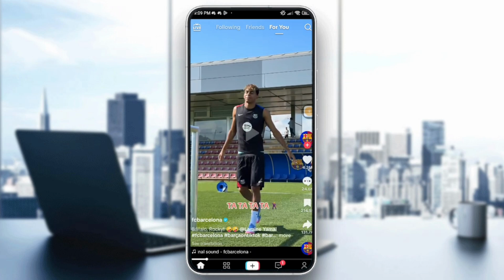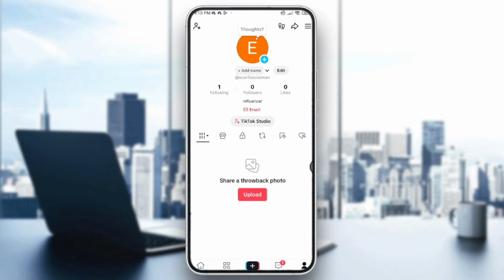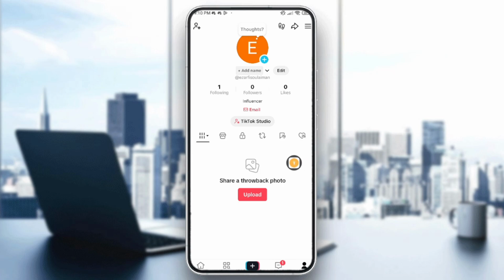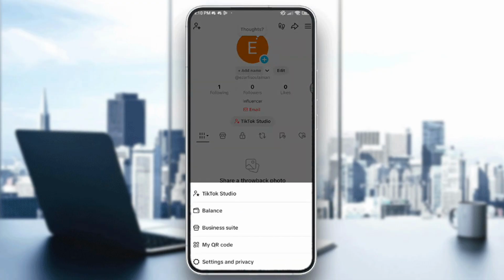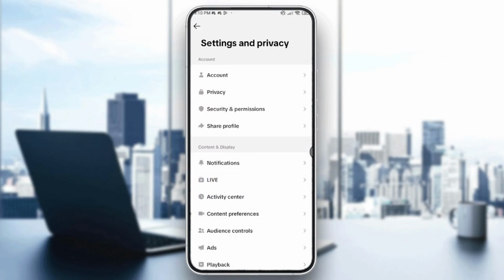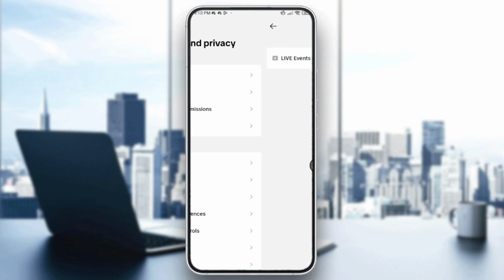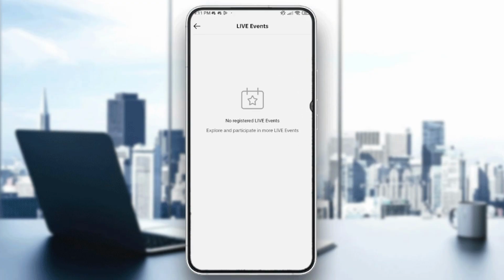How To Schedule Live on TikTok Mobile Tutorial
Today we talk about schedule live on tiktok mobile,tiktok,tiktok live,how to go live on tiktok,tiktok tutorial